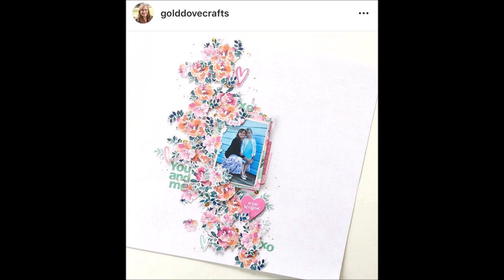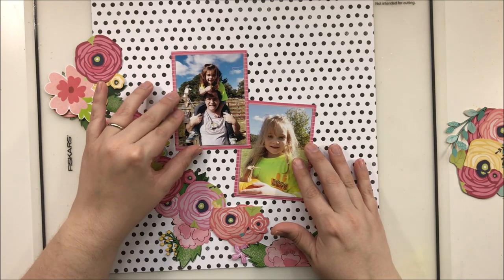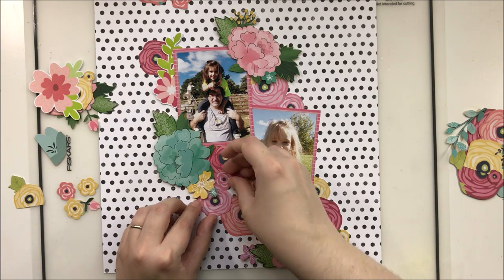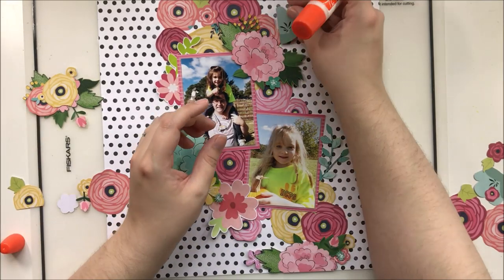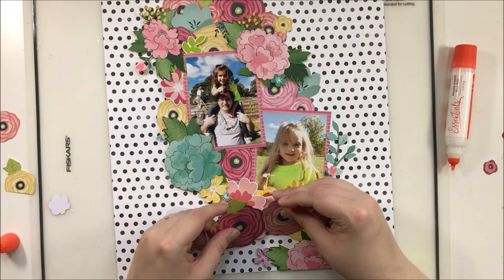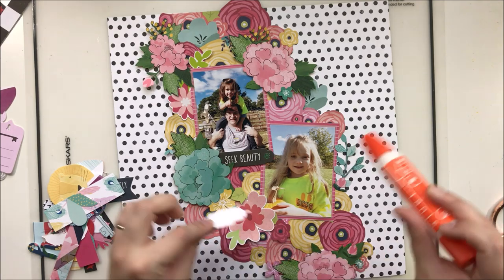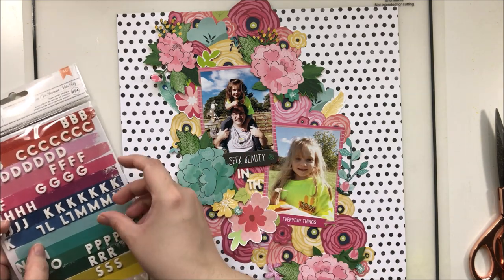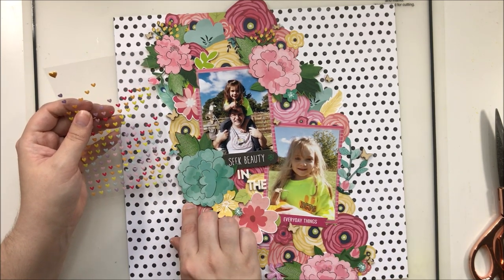Scraplift Sunday ~ Virginia Walker | "Seek Beauty" | 12x12 2 Photo Scrapbooking Process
Miranda and I are lifting one of my favorite cut file creators, Virginia Walker!  I thought it would be a fun challenge to use one of her non-cut file layouts.